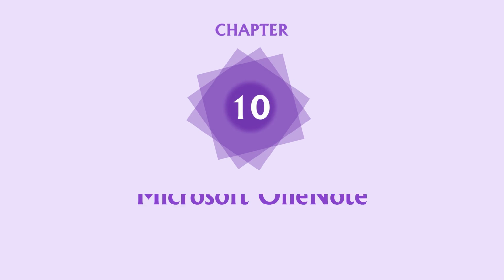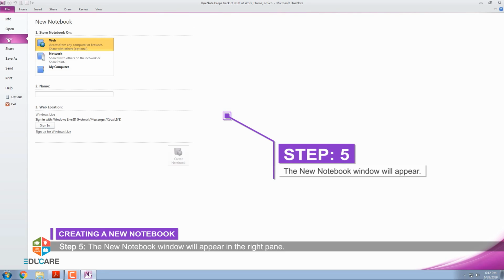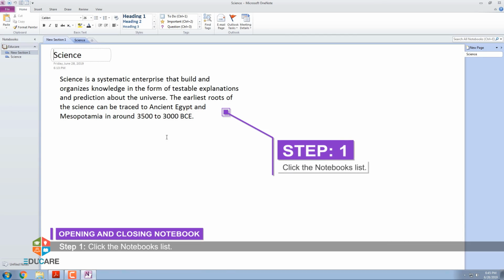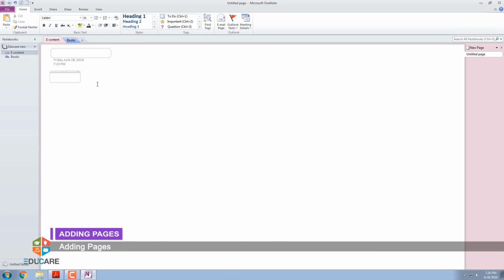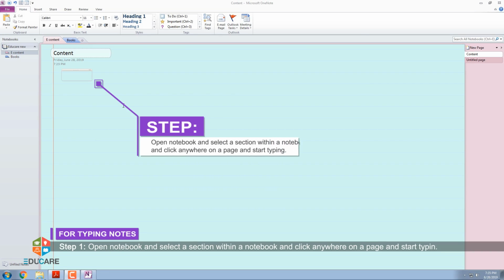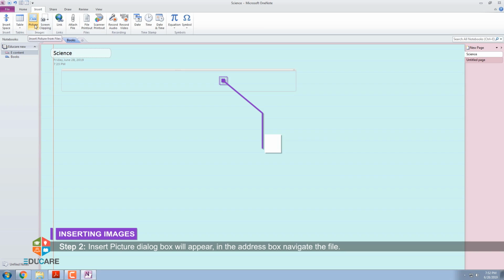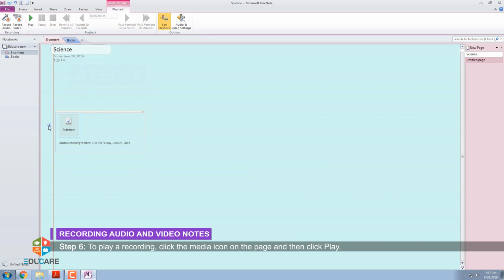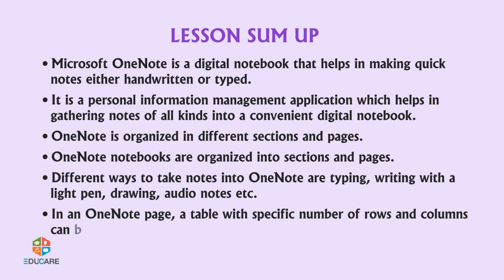Microsoft One Note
ClassVI